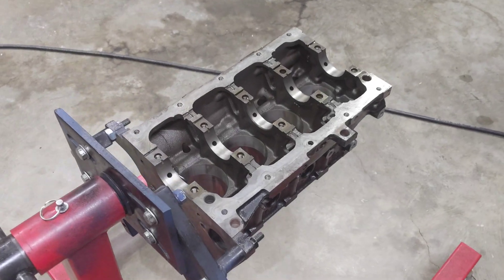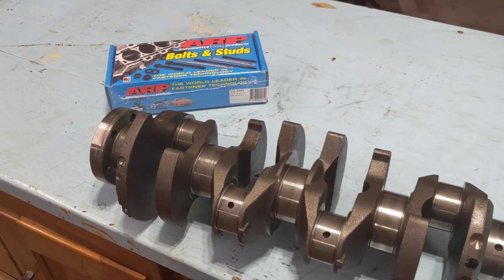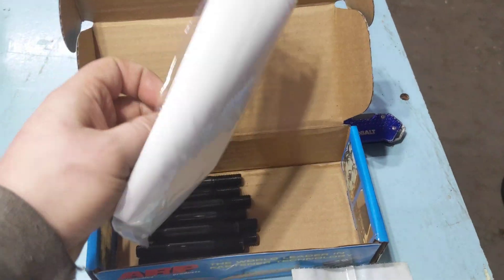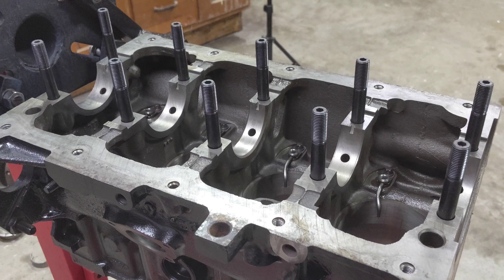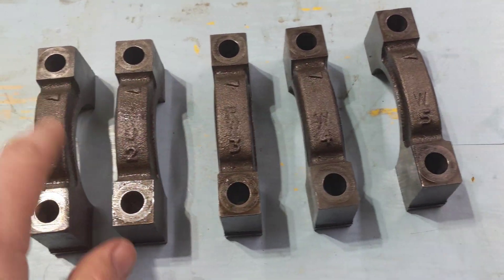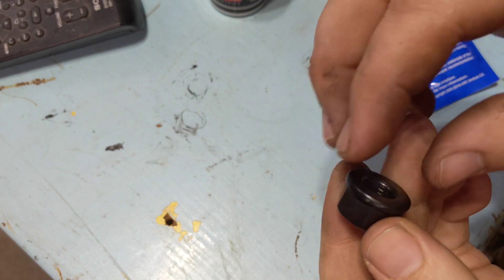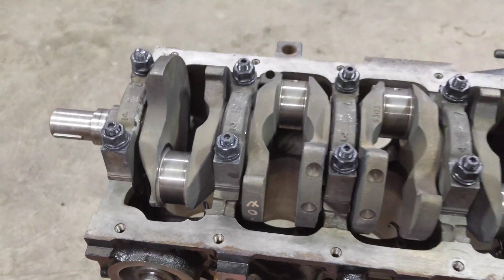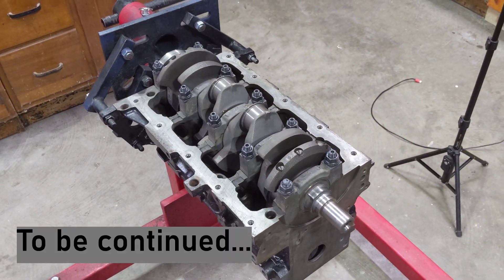SVT Focus ARP Main Studs, Main Caps, and Crankshaft Installation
In this video, I show how to install an ARP Main Stud kit (151-5404) in my 2004 SVT Focus.  This stud kit works for SVT or regular Zetec engines.  I also install new main bearings and the crankshaft.  The process if fairly straight forward but you need to be clean and methodical. I hope this is helpful when you repair or build your own Focus!

To purchase the ARP Main Stud Set used in this video:

To purchase the Mahle Main Bearing Kit used in this video: